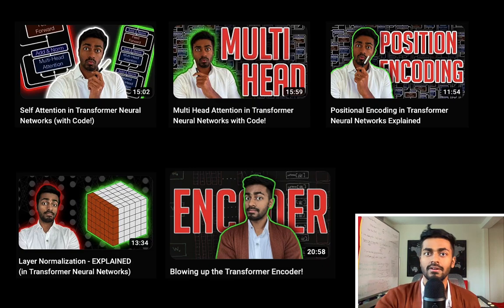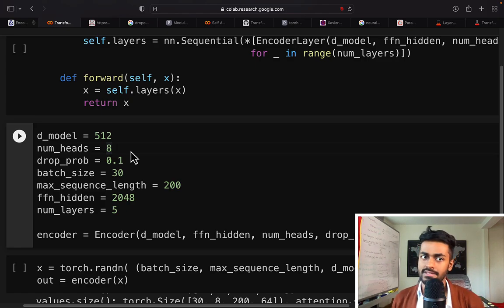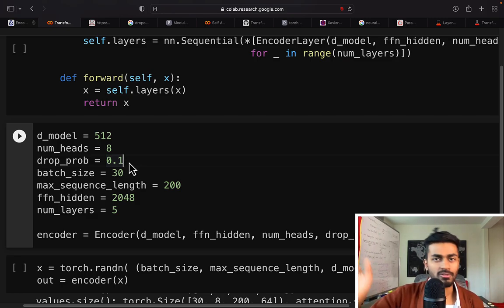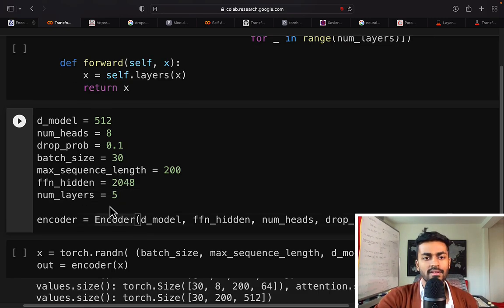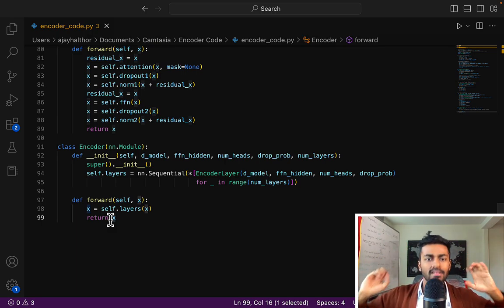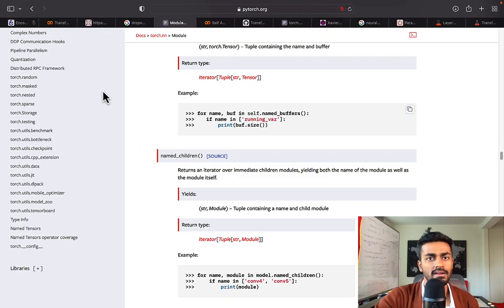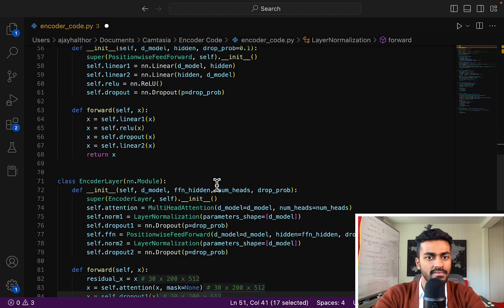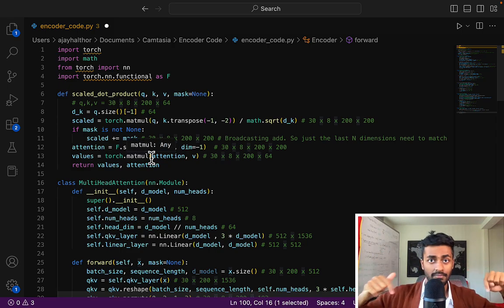Transformer Encoder in 100 lines of code!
ABOUT ME

TIMESTAMP
0:00 What we will cover
0:53 Introducing Colab
1:24 Word Embeddings and d_model
3:00 What are Attention heads?
3:59 What is Dropout?
4:59 Why batch data?
7:46 How to sentences into the transformer?
9:03 Why feed forward layers in transformer?
9:44 Why Repeating Encoder layers?
11:00 The “Encoder” Class, nn.Module, nn.Sequential
14:38 The “EncoderLayer” Class
17:45 What is Attention: Query, Key, Value vectors
20:03 What is Attention: Matrix Transpose in PyTorch
21:17 What is Attention: Scaling
23:09 What is Attention: Masking
24:53 What is Attention: Softmax
25:42 What is Attention: Value Tensors
26:22 CRUX OF VIDEO: “MultiHeadAttention” Class
36:27 Returning the flow back to “EncoderLayer” Class
37:12 Layer Normalization
43:17 Returning the flow back to “EncoderLayer” Class
43:44 Feed Forward Layers
44:24 Why Activation Functions?
46:03 Finish the Flow of Encoder
48:03 Conclusion & Decoder for next video